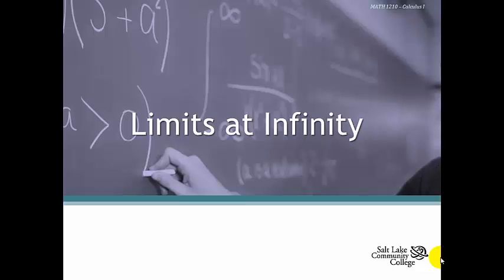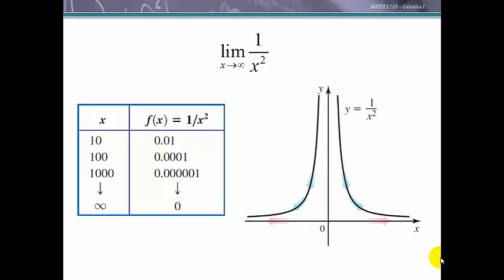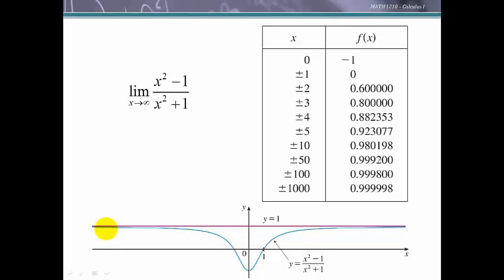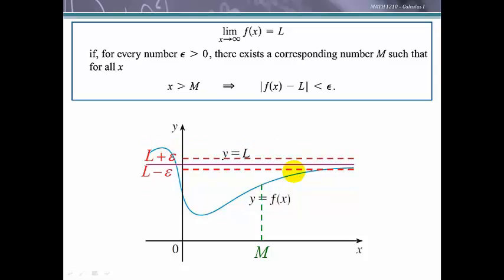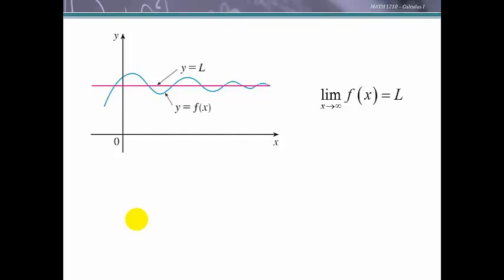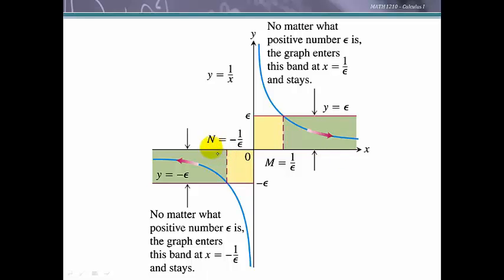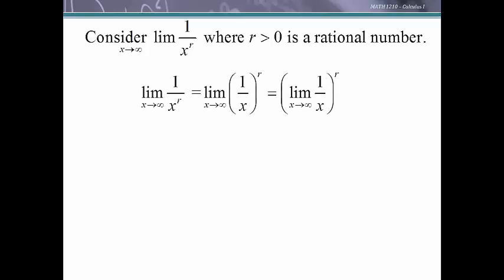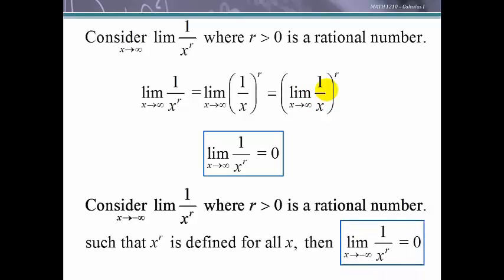2g Limits at Infinity